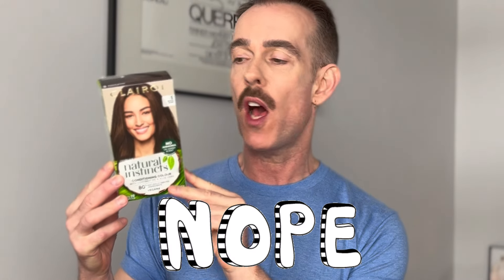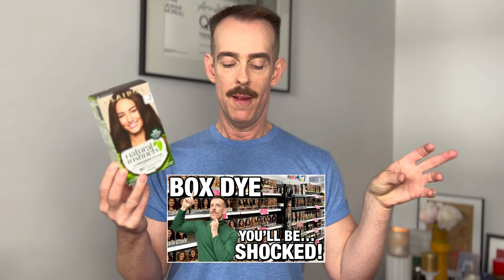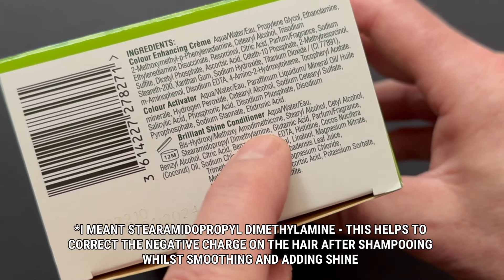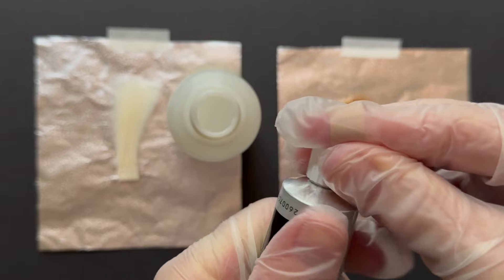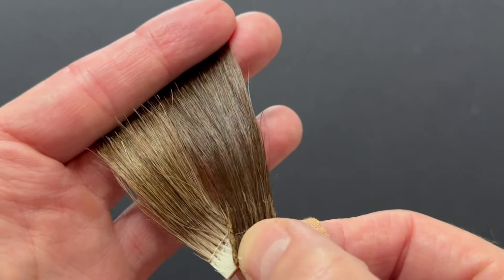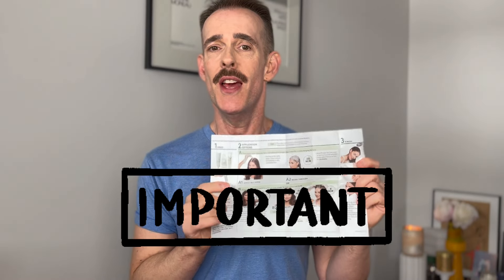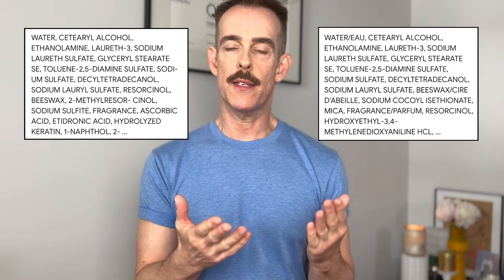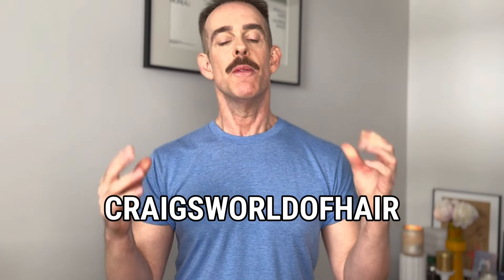Hairstylist tests BOX DYE hair color...I was SHOCKED. Is Clairol Natural Instincts any good?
I've had quite a few requests to test "box dye" since my shop up video, so here you go!
And no, the thumbnail is NOT click bait...I was SHOCKED.
The video is packed with -
We take a tour around the packaging...
Are the instructions simple to understand?
How easy is the @clairolna @ClairolUKI  Natural Instincts to use?
Then there are the results...plus my thoughts as a hair stylist on how to get the BEST from it at home, with application tips.
And of course, how does it compare, being a box dye, to professional hair color I use on the daily?!
Not forgetting what might well be SHOCKING to you...?!
If you've used the line yourself I'd love to get your insight in the comments and if you'd like this to become a series, which hair colour would you like me to test NEXT?

The Box Dye shop up in mention -

How to get the BEST from Box Dye..? -

Watch all my shop up videos here -

                                                               CX.